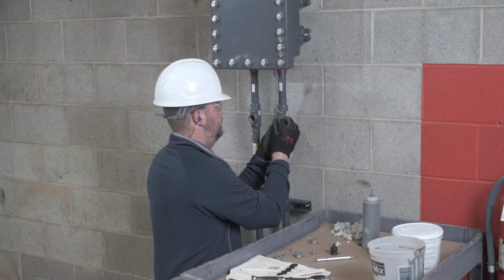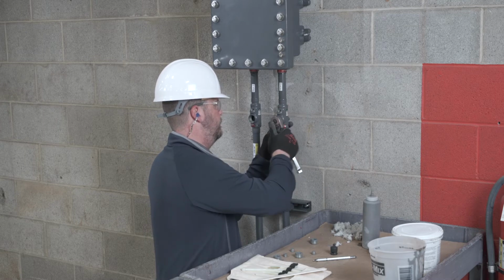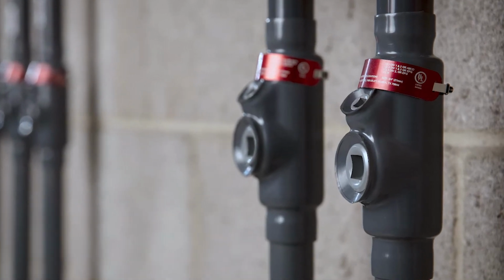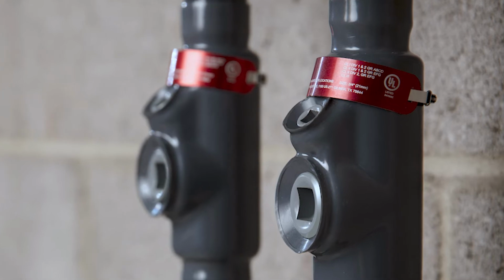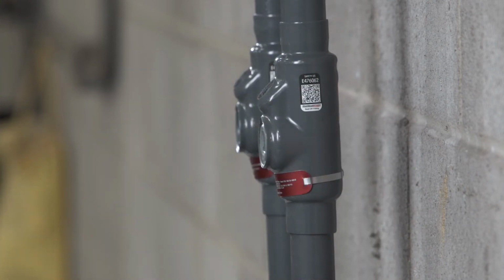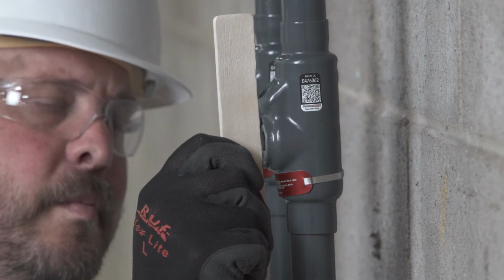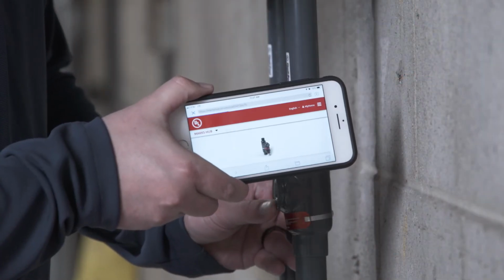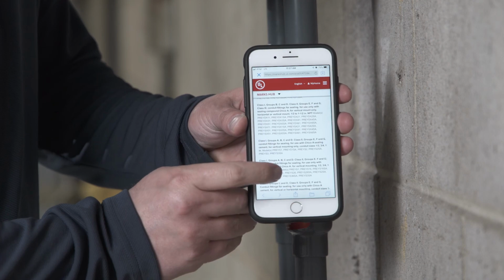UL1203 Listing for Hazard Location Fittings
Plasti-Bond's hazardous location fittings are UL 1203 listed, meeting the safety standard for explosion-proof and dust-ignition-proof electrical equipment in hazardous areas. This listing ensures the highest level of safety and performance in demanding environments.

Learn more about our UL 1203 listed fittings and how they can protect your installations.